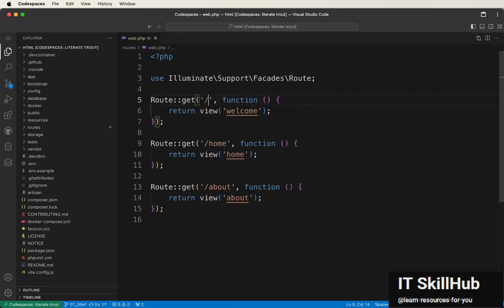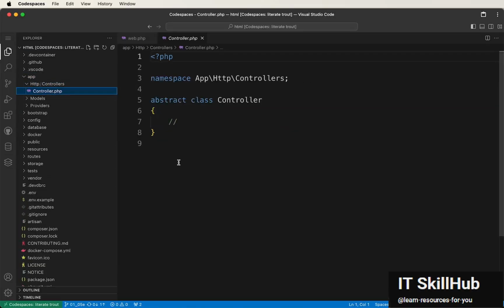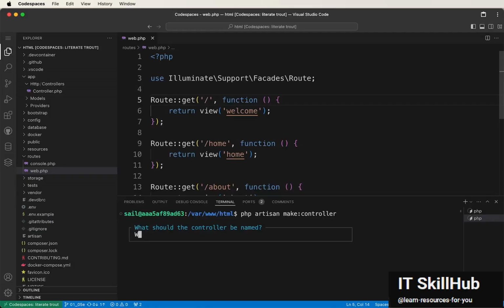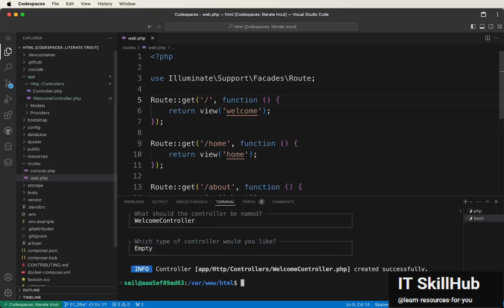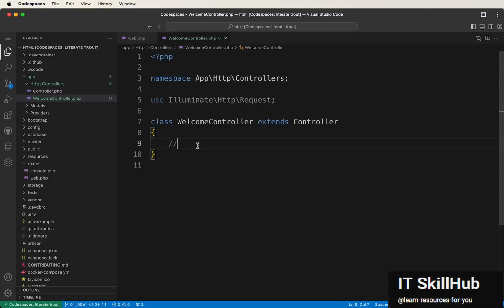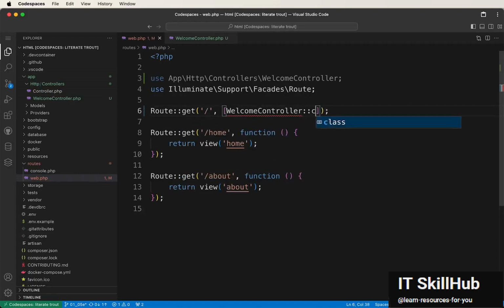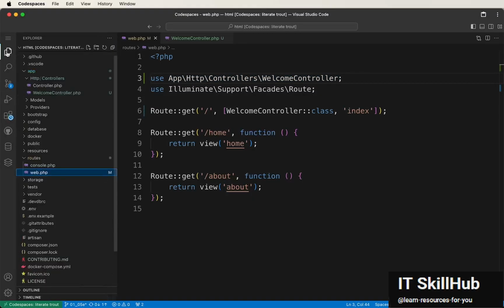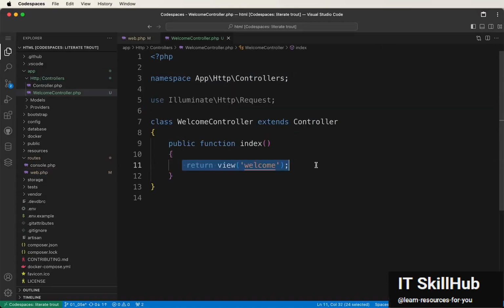09 Working with controllers